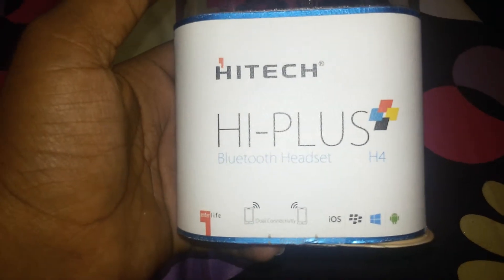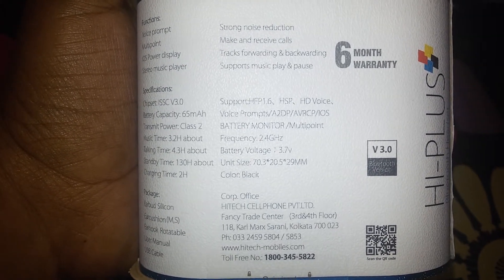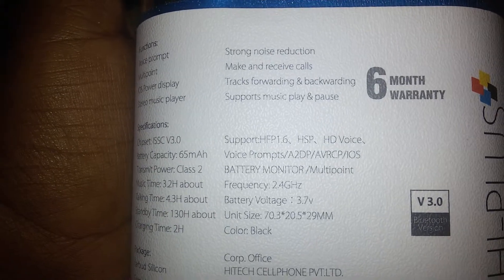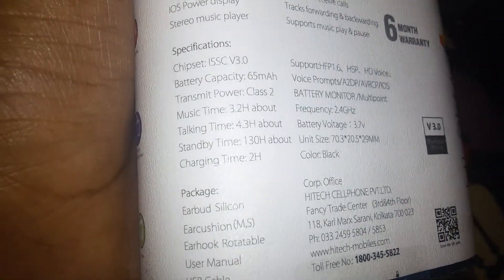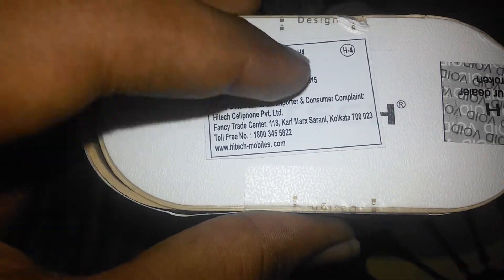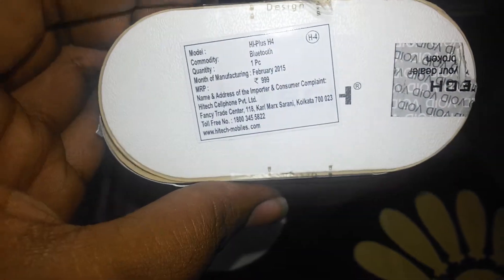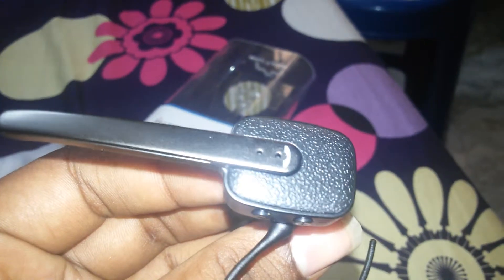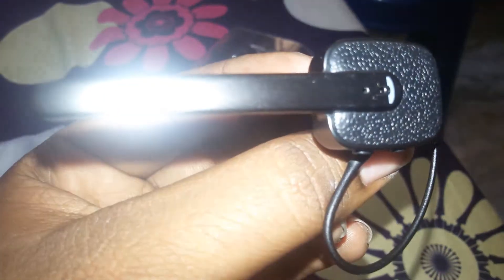Hitech H4 Bluetooth Headset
Opening the box and I shown Bluetooth Contents